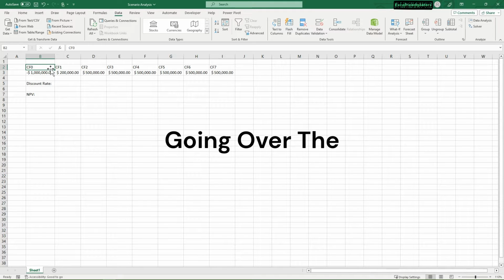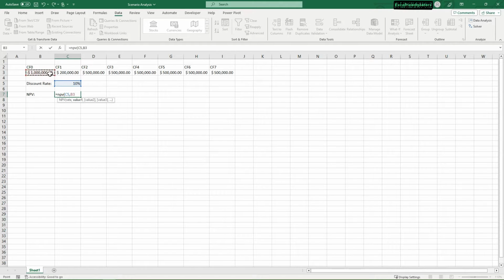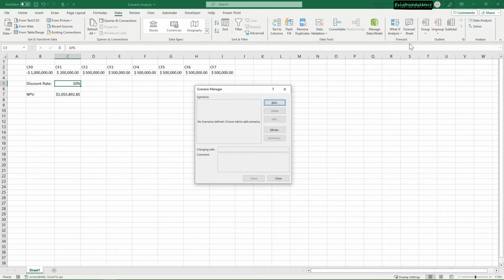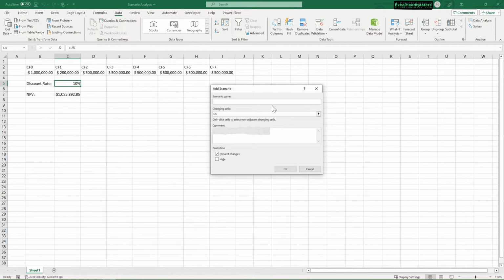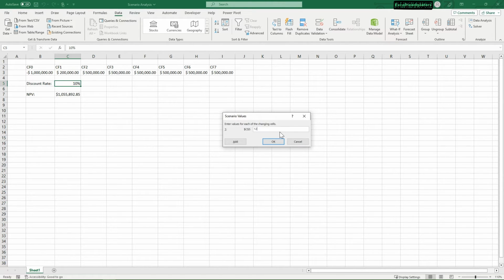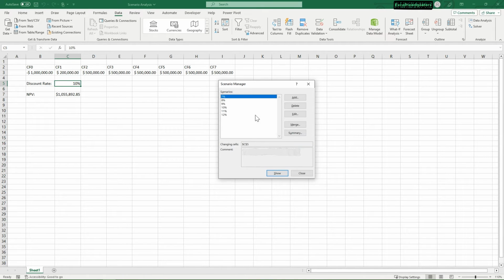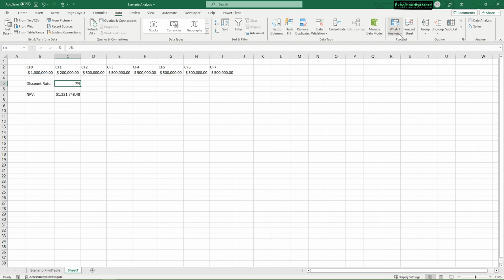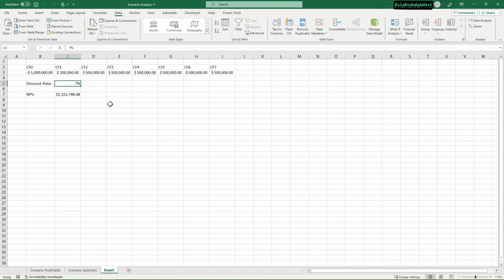Scenario Manager in Microsoft Excel | What-if Analysis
Discover how to use the What-If Analysis Tool: SCENARIO MANAGER! Learn how to filter through different scenarios that change end results and make a summary of all the scenarios.

Once opened go to File, Download, Microsoft Excel to gain editing access in Excel!

Follow along the series to learn every relevant excel function that will boost your productivity in Excel!